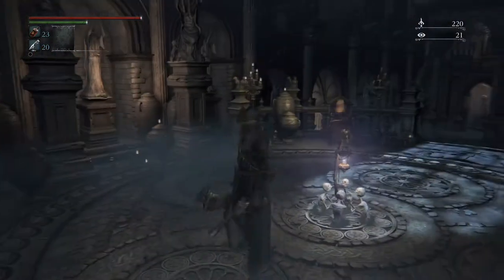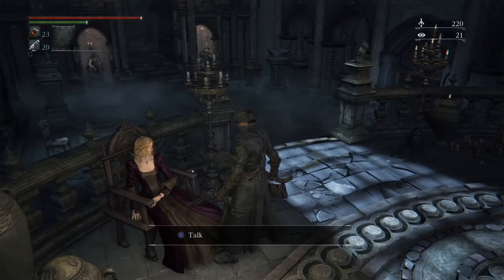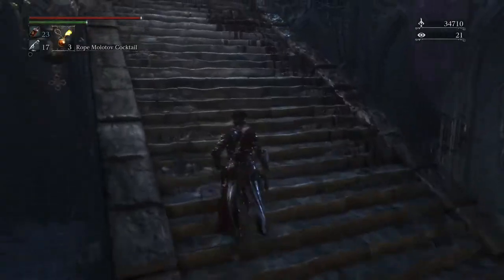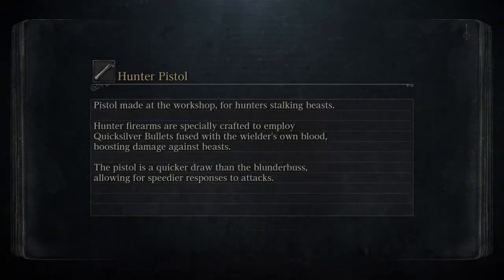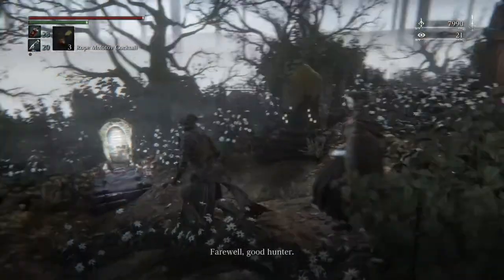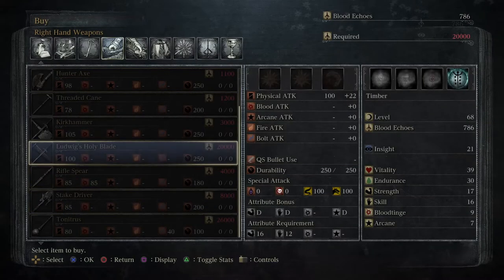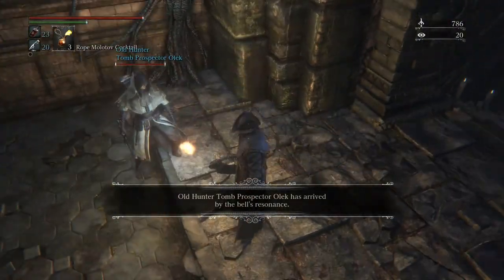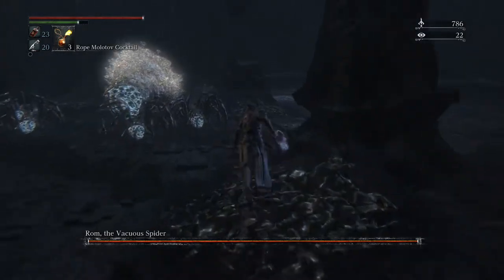Bloodborne | Walkthrough Lorethrough | Episode 22 Lower Pthumerian Chalice Dungeon Layer 3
This is a full Walkthrough guide for bloodborne where I will tackle all of the game and the chalice dungeons as well as going over the lore of the game.